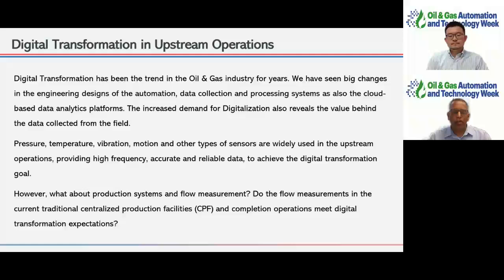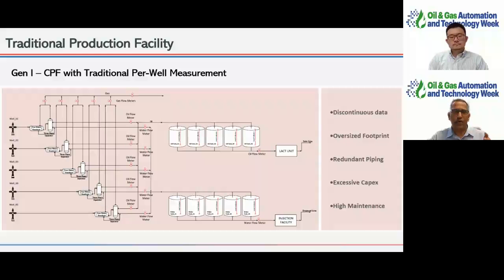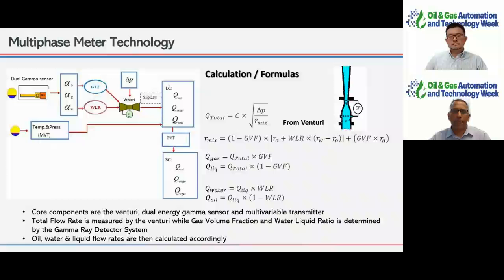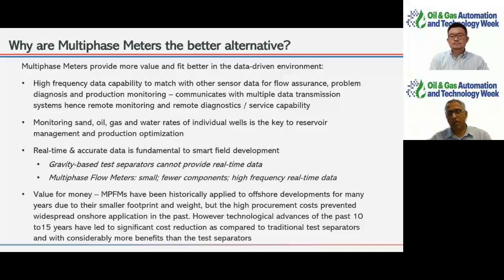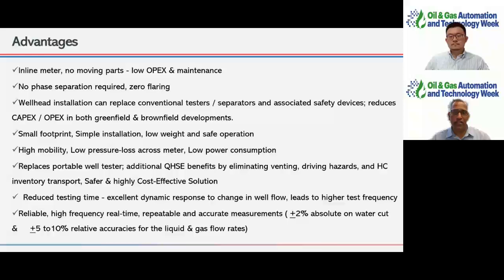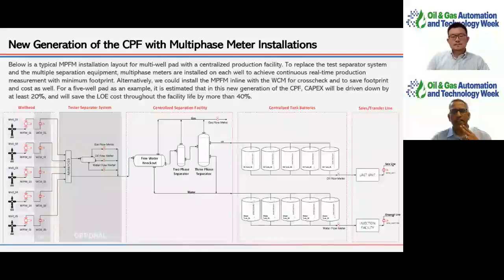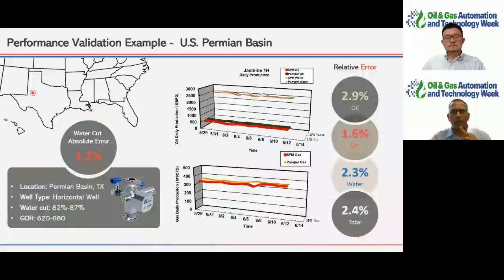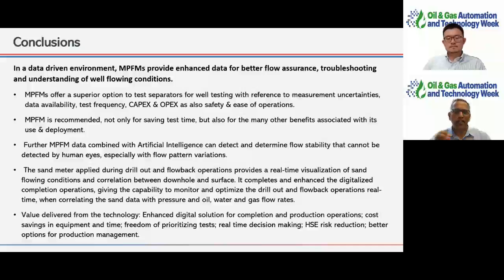Multi Phase Flow Meter Applications In The New Digital Yet Cost Sensitive Environment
Presentation by Daniel Sequeira, Director - Americas, Multiphase Flow Metering Solutions and Shawn Tan, Digital Business Unit Manager at Haimo America Inc. at Oil & Gas Automation and Technology Week Virtual 2021.